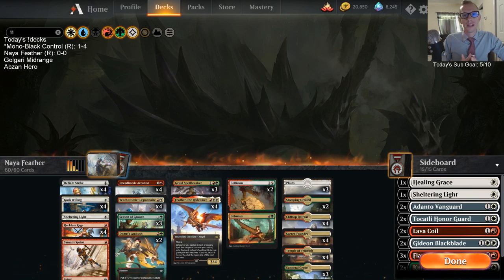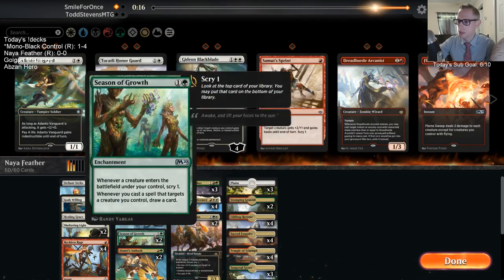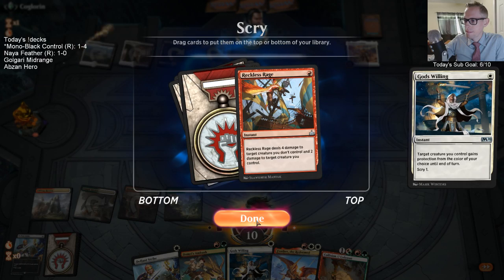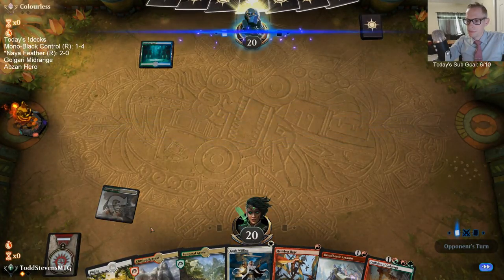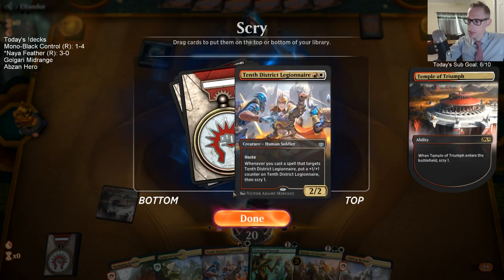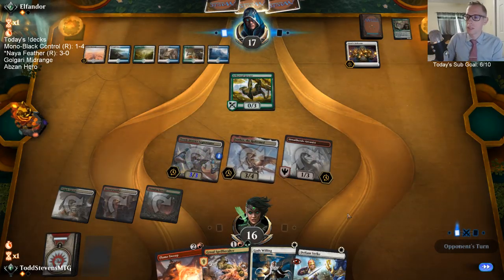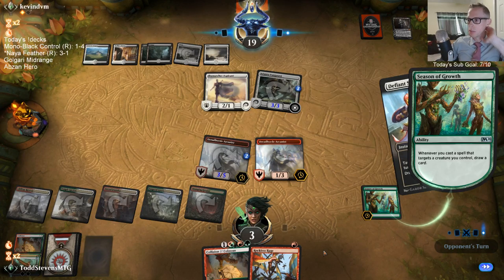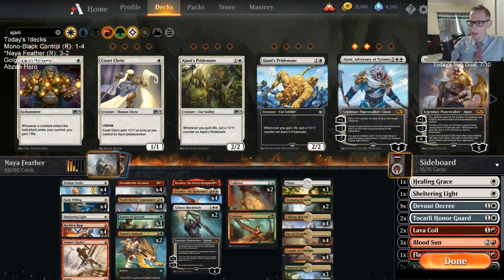Naya Feather: Tis the Season of Growth!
Ranked w/ Naya Feather! MTG Arena - Standard, 8/3/19